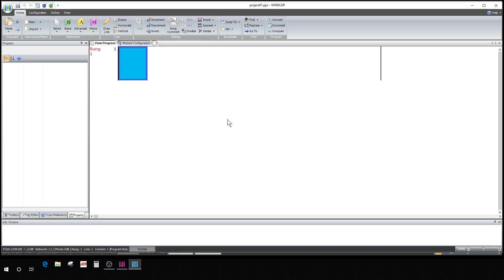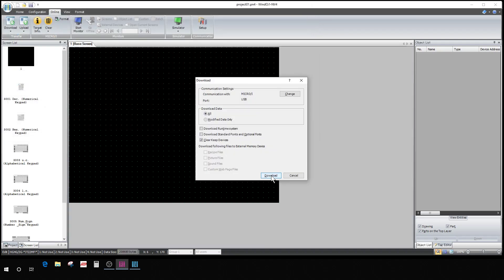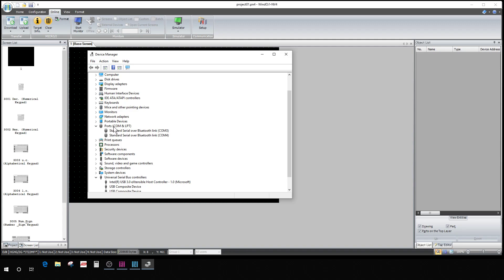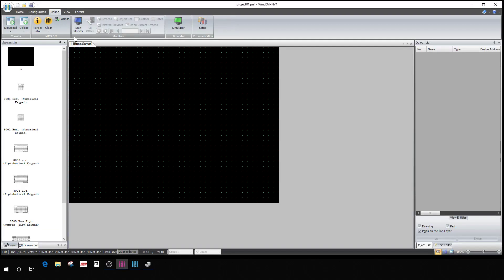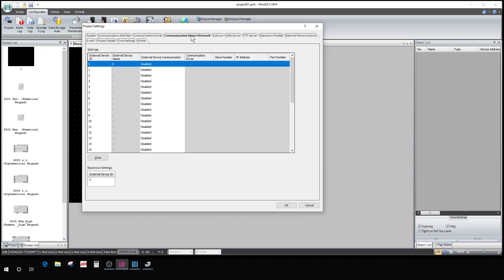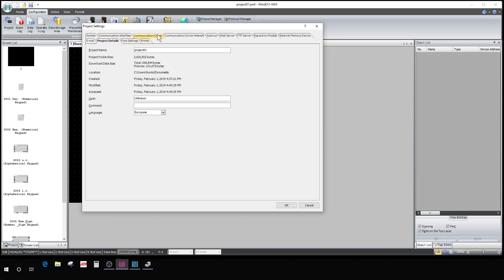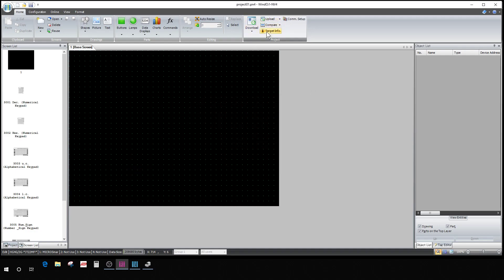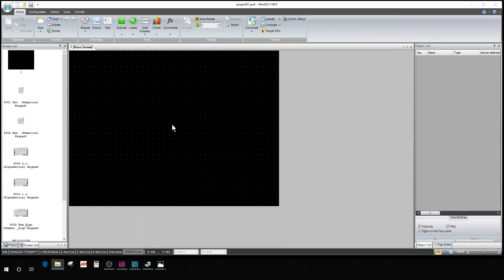Idec PLC HMI communications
How to setup ethernet communications between IDEC PLC and IDEC HMI.